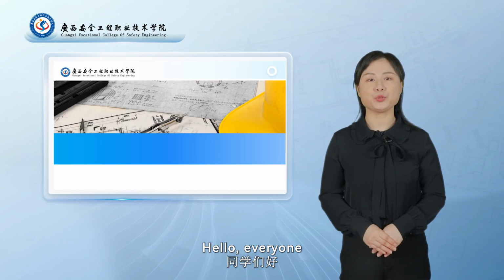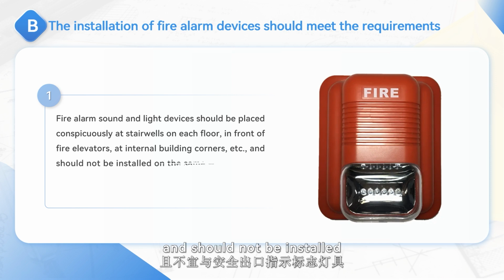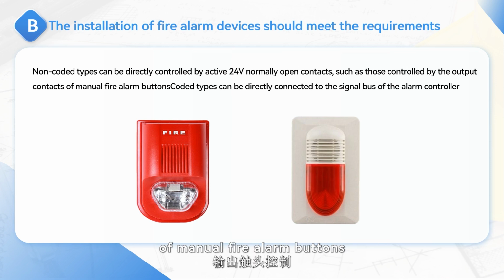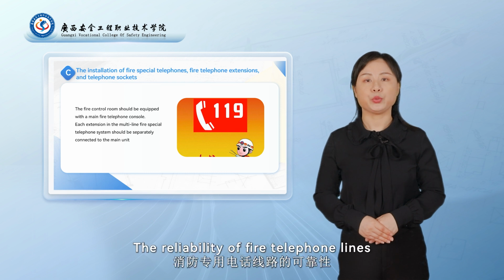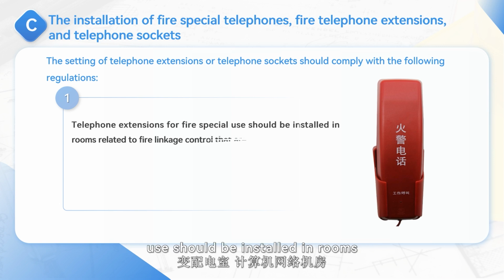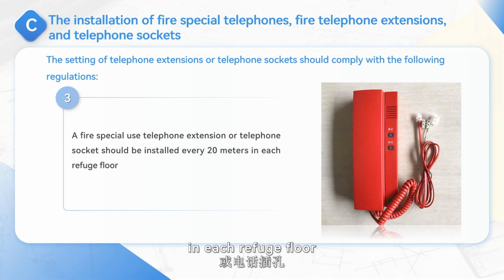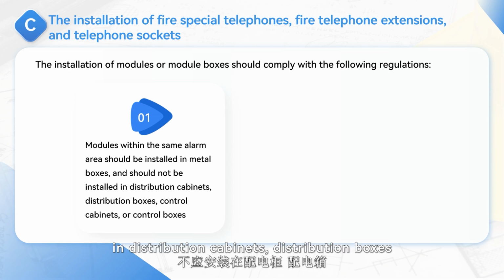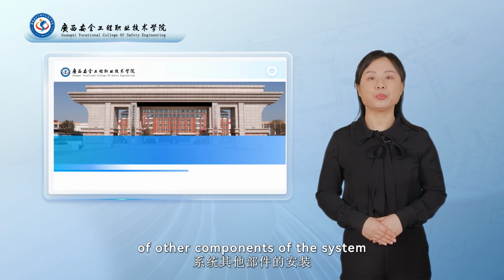2 11 1 Installation of Other Components of the Fire Automatic Alarm System 1